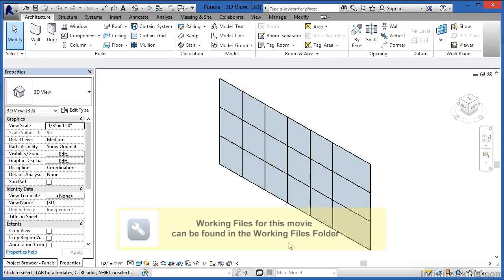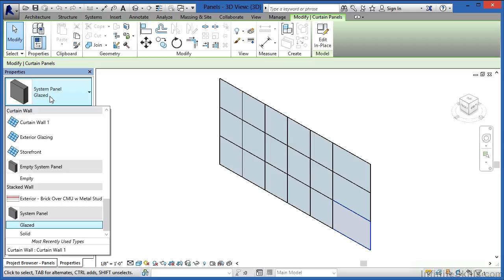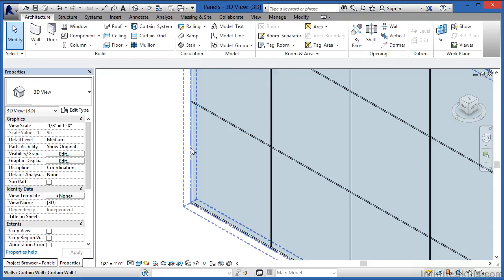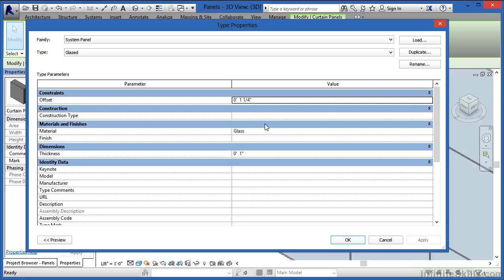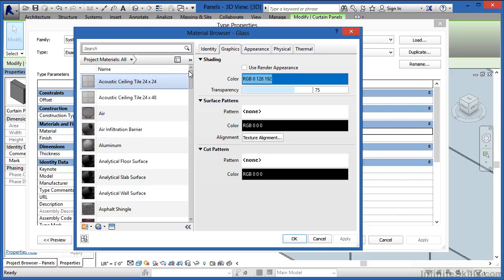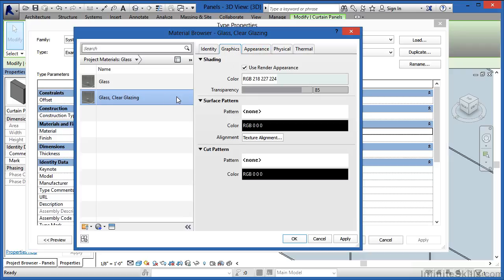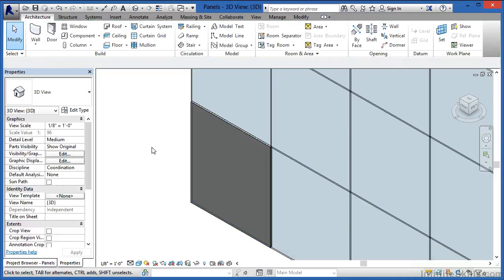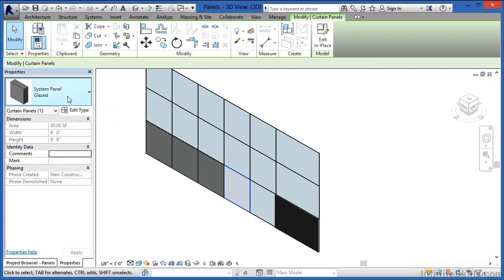11 03 Curtain Wall Panels